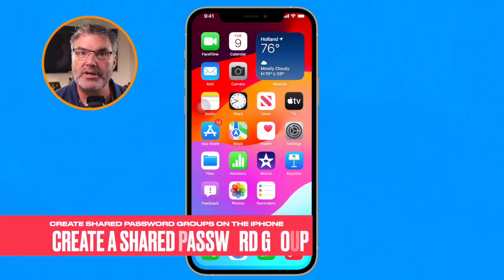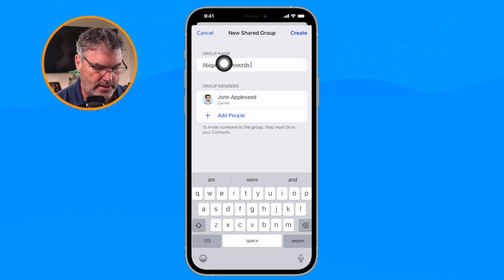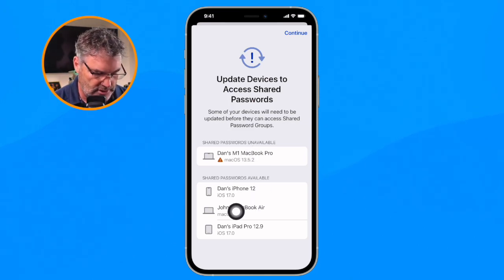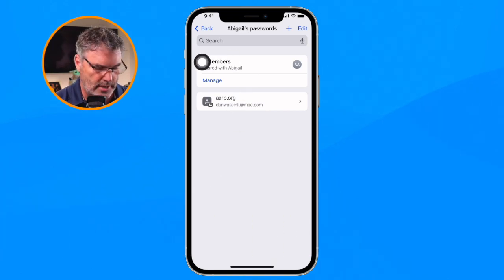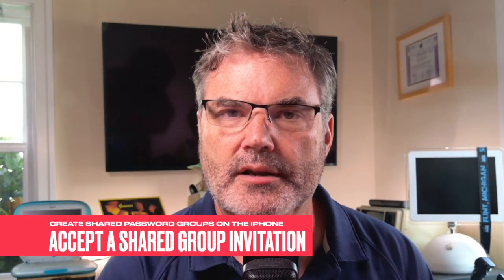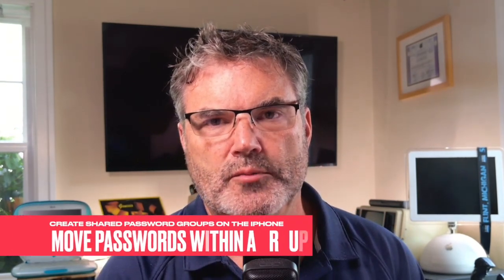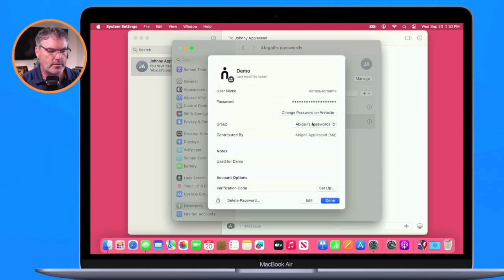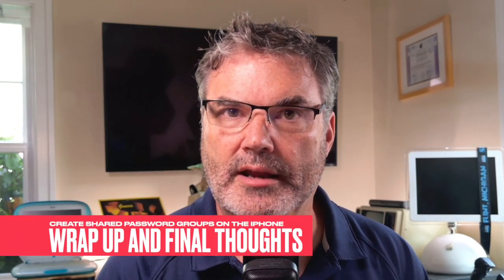Step by Step: Sharing Passwords on Your iPhone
In this video, I'll show you how to create a shared password group on your iPhone with iOS 17. You'll learn how to easily manage and share passwords with others, ensuring secure access to your accounts. Join me as I guide you through the process, from creating a shared password group to accepting invitations and managing passwords within the group. Plus, I'll share some helpful tips and tricks along the way. Don't miss out on this essential feature of iOS 17 that will make your digital life more convenient and secure.

Chapters:
00:00 - Introduction
00:46 - Create A Shared Password Group
03:57 - Manage your Password Groups
04:57 - Accept a Shared Password Group Invitation
06:32 - Move Passwords from Within a Group
07:39 - Remove a Password Group
08:25 - Wrap Up and Final Thoughts